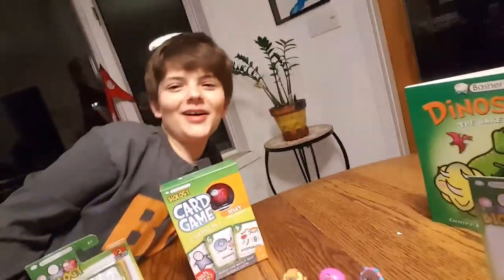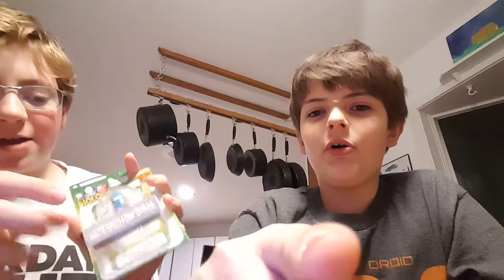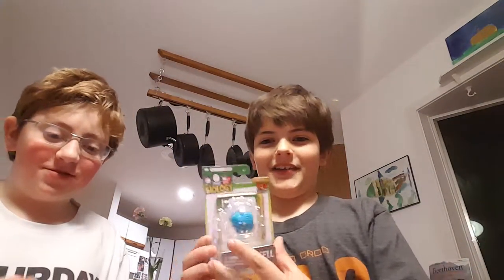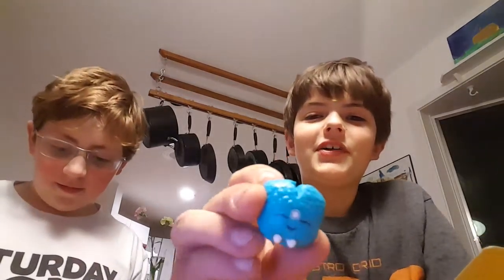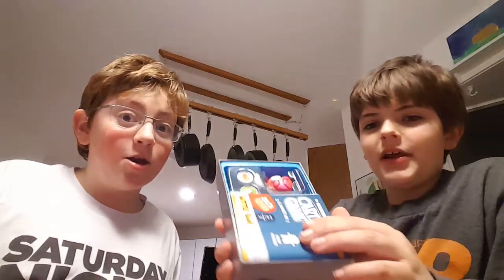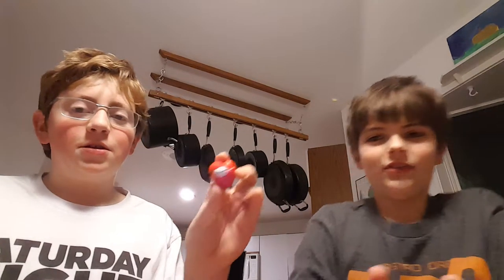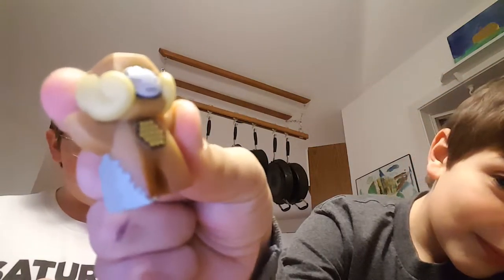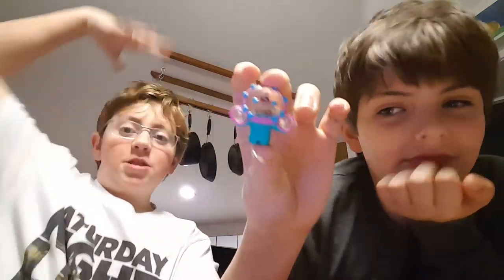Unboxing the Boxed. Basher Card Game.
We unbox stuffs?